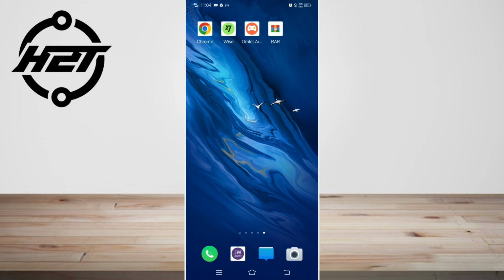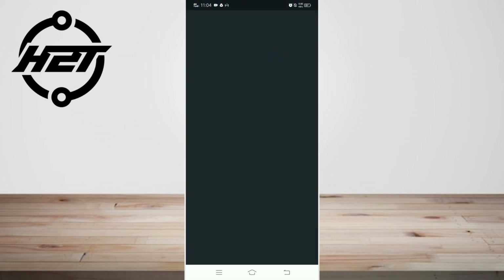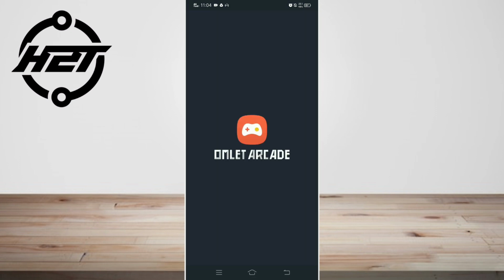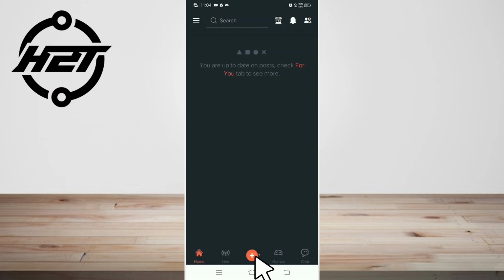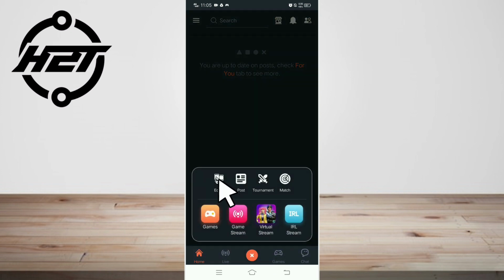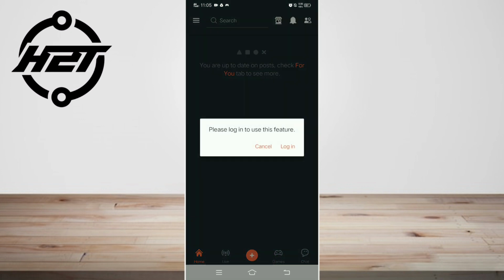How To Edit Videos On Omlet Arcade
In this tutorial, You'll know "How To Edit Videos On Omlet Arcade", a platform known for mobile game streaming and content creation. With its editing tools, Omlet Arcade allows you to enhance and customize your videos effortlessly. Also in "How To Edit Videos On Omlet Arcade" tutorial you will learn how to Select Your Video: Start by selecting the video you want to edit from your Omlet Arcade library. Access Editing Tools , Trim and Cut and Add Effects and Filters: Enhance your video with a variety of effects and filters available in Omlet Arcade.